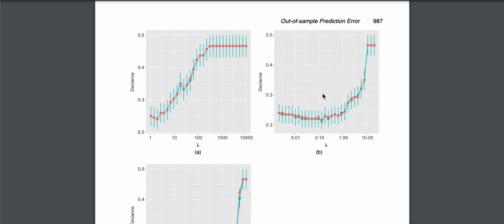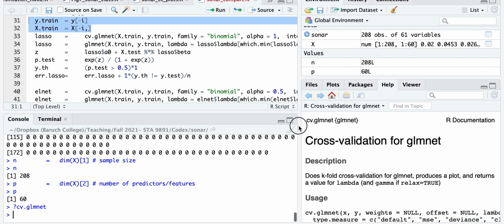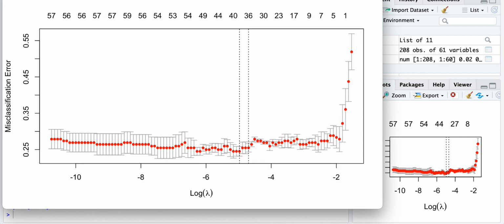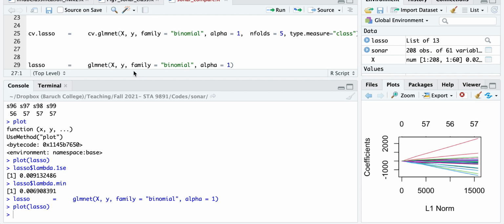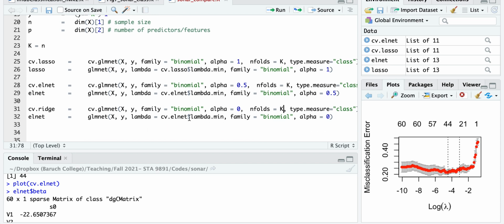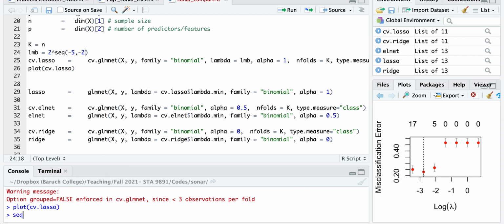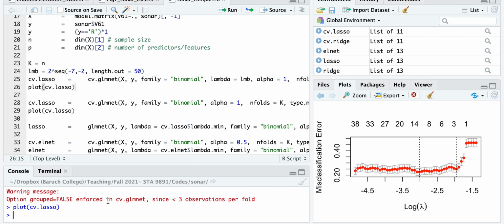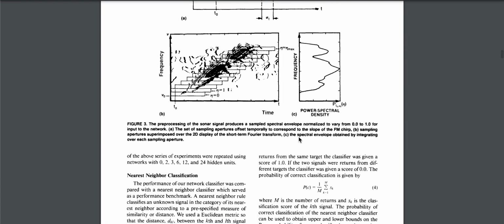part2 regularized logistic